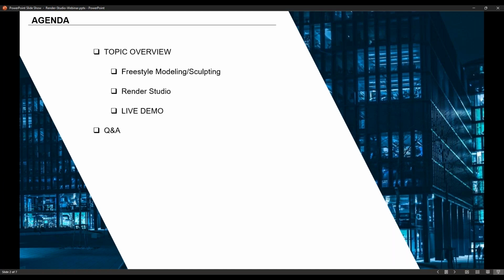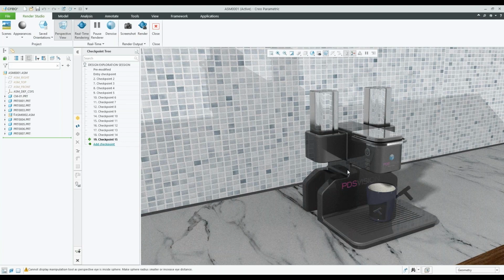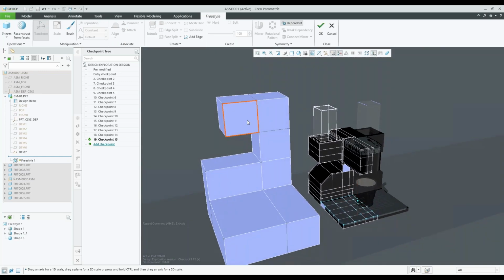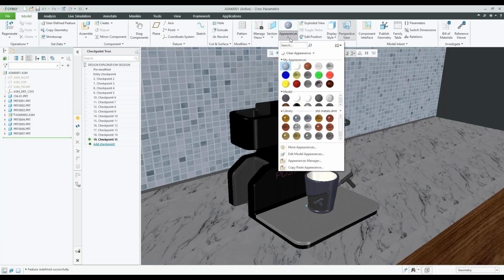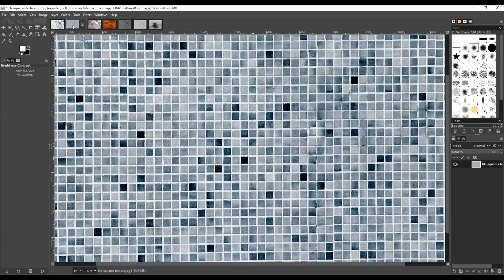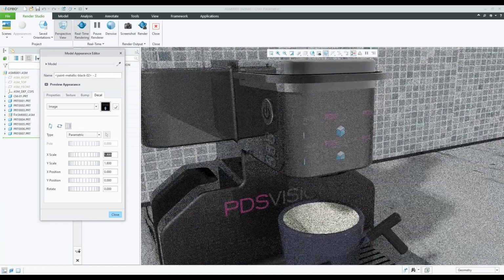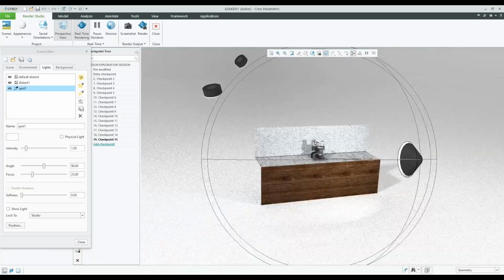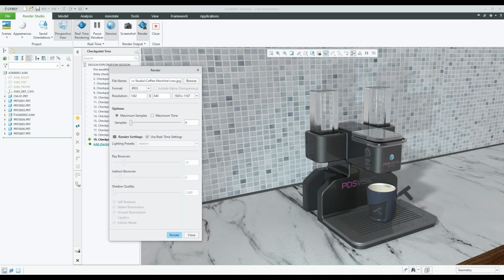Render Studio Webinar Wednesday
Render Studio is a new capability within the Onshape platform that allows users to create photorealistic rendering of CAD models without the need for a high-end graphics processing unit (GPU) or dedicated workstation. Bolstered by a diverse catalog of materials, textures and lighting options, designers and engineers can now create dynamic professional grade images of their Onshape models within a high-resolution, 360-degree environment.